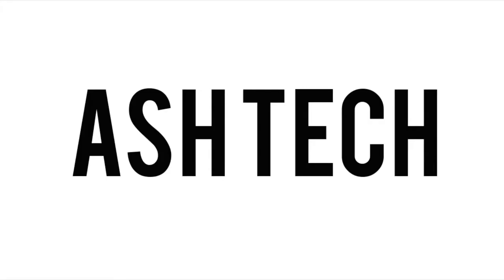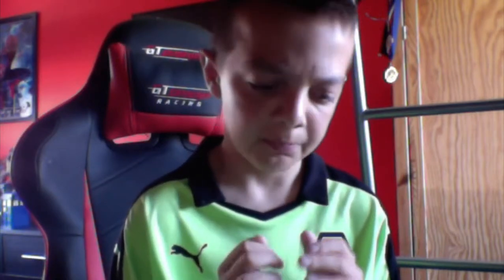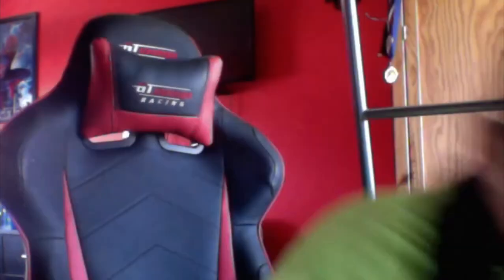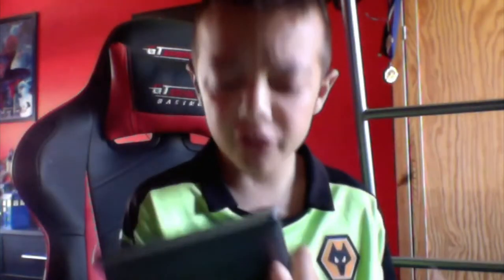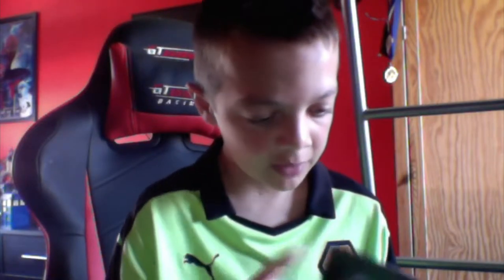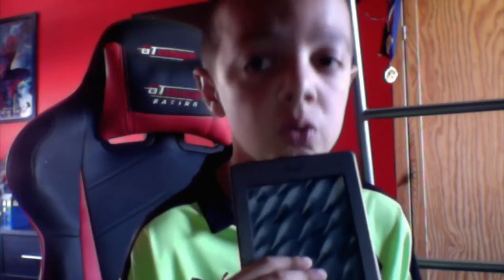Kindle Touch Review! | AshTech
A review of the Kindle Touch!